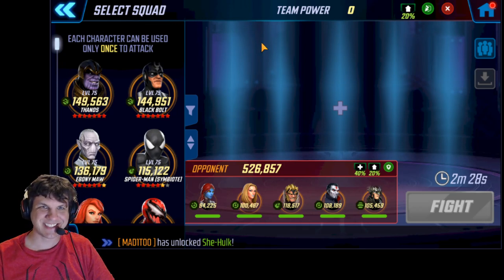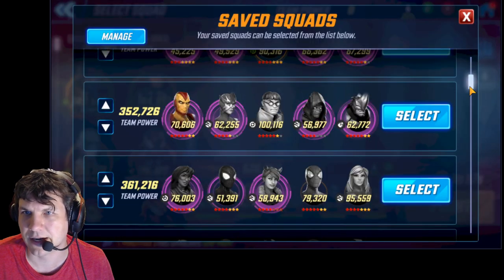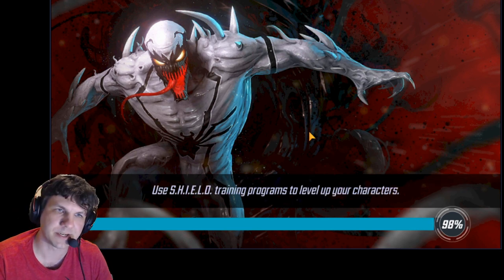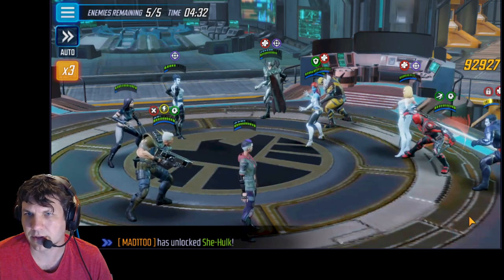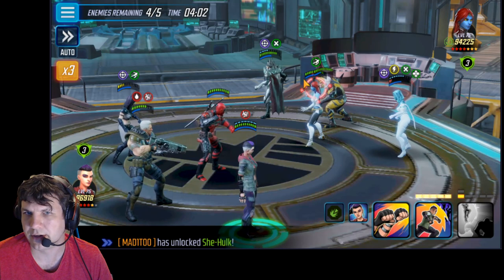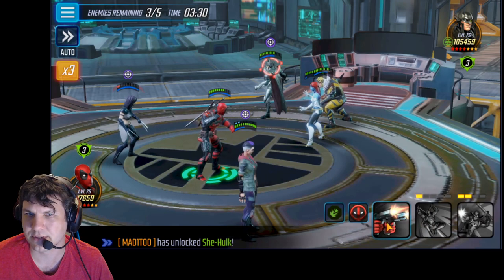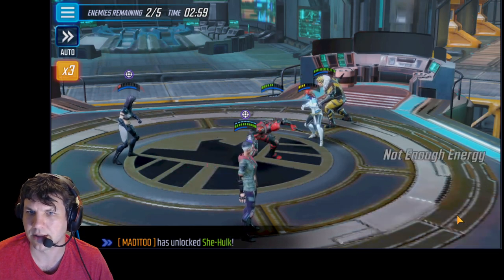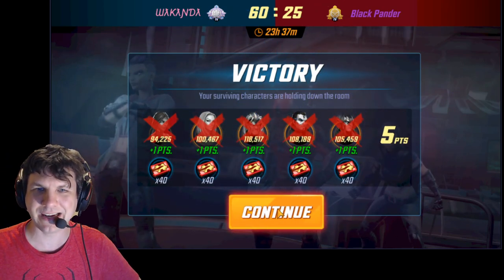Breakdown - 450k Xforce vs 526k Marauders - Marvel Strike Force